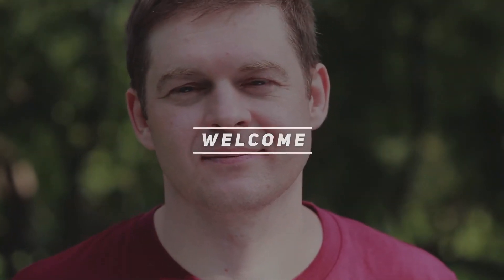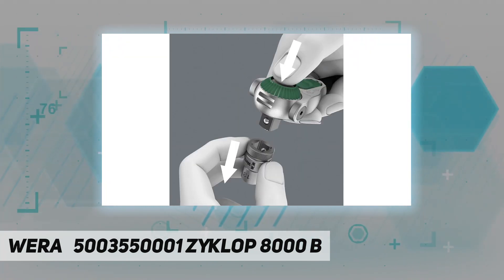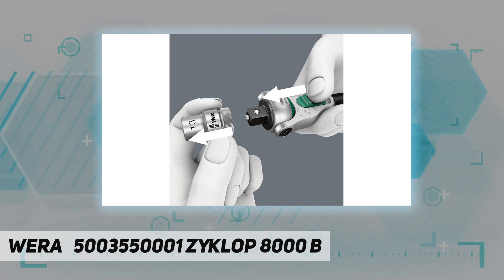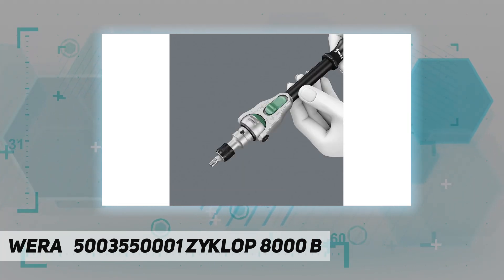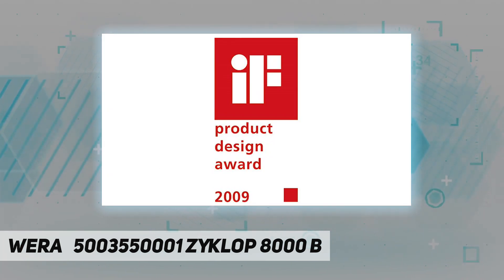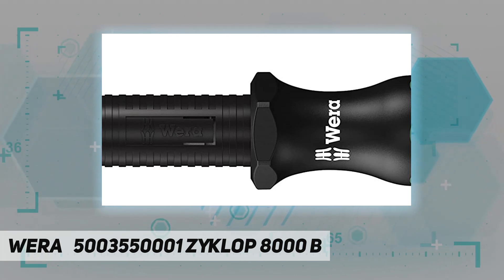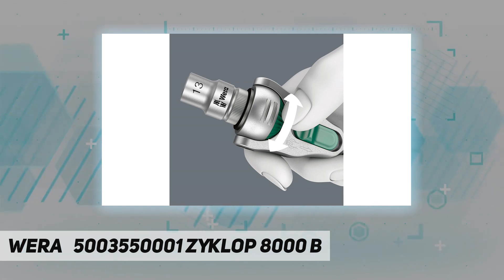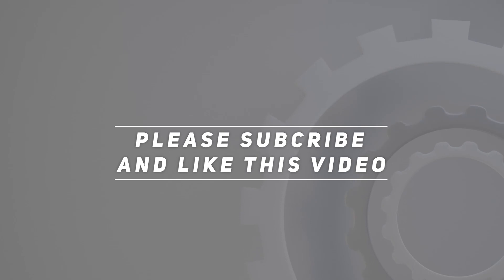Wera 5003550001 Zyklop 8000 B - Review 2023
Wera   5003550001 Zyklop 8000 B - 2023